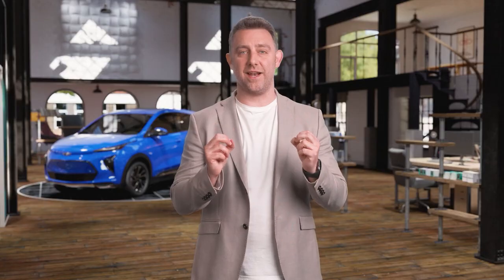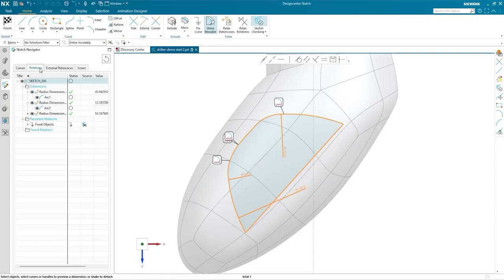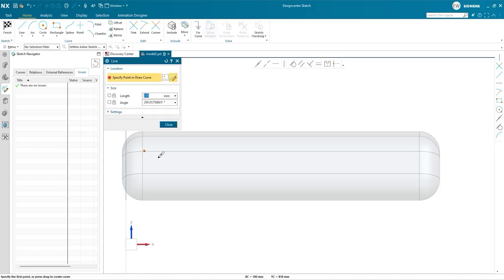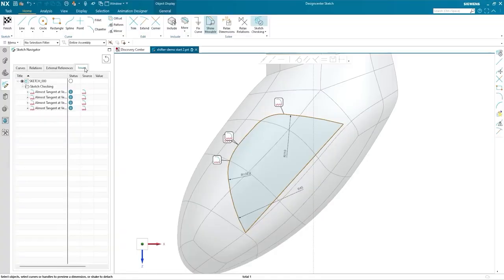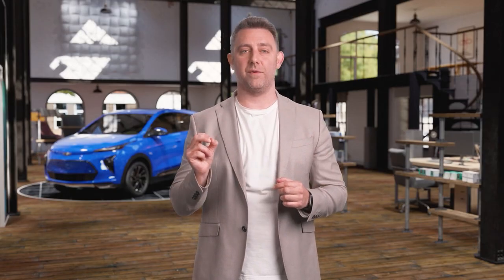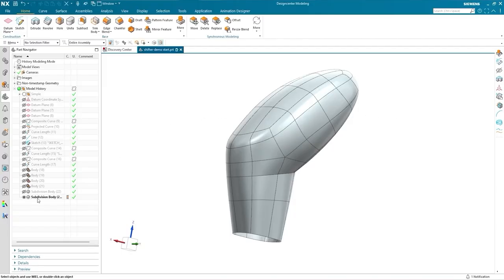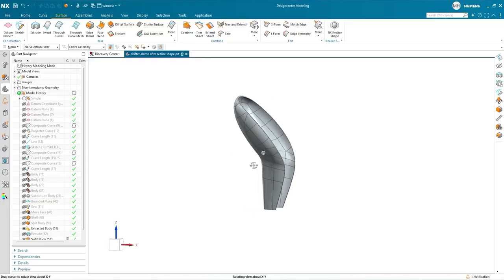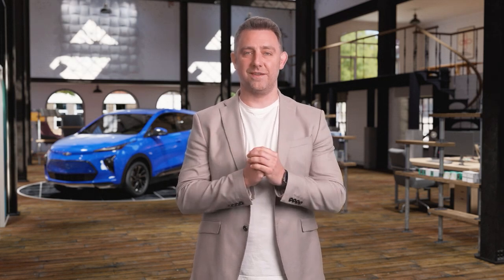What's New in Designcenter NX June 2025 - Sketch & Realize Shape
The June 2025 release of Designcenter NX™ software brings a suite of enhancements for both core sketch workflows and more advanced shape design in add-on modules such as Realize Shape. We'll take you through some highlights and show you how they can impact your NX CAD workflows.

Learn how to:

Automatically detect and correct common sketching errors
Create Curves more efficiently with an intelligent new user interface
Achieve even greater precision with Realize Shape

00:00 – Introduction
00:48 – Sketch Navigator
02:38 – Sketch Checking
04:01 – Curve Creation
04:54 –Chamfer Cage
06:36 – Blend Curve on Surface